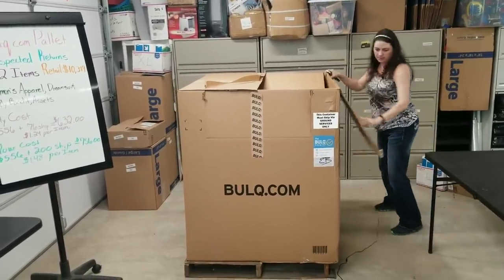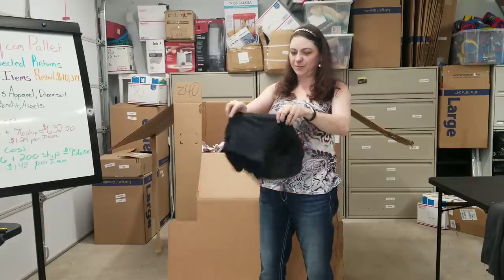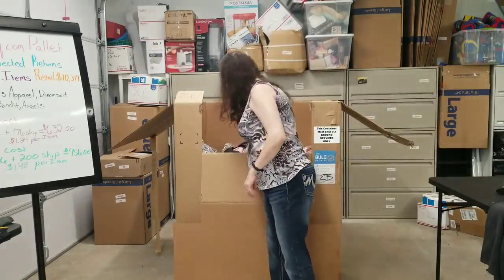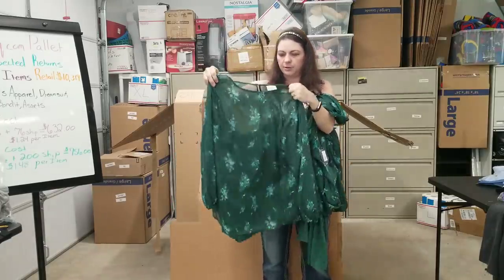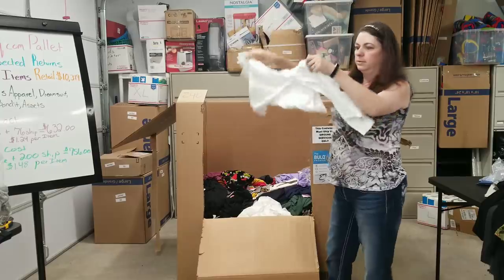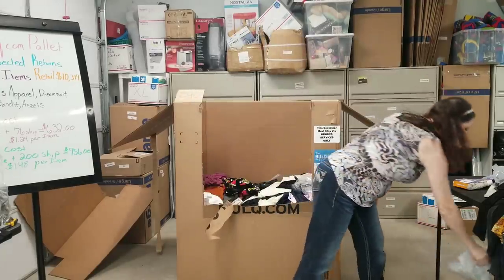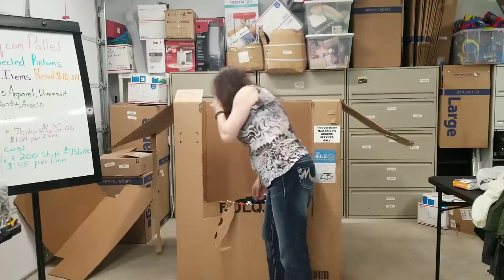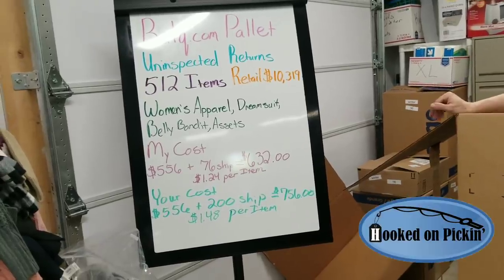Monster Pallet Unboxing - 512 Items - Unicorns? - What is that all about? - Uninspected Returns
I show you everything in the monster pallet unboxing and I show you why I am talking about unicorns lol.

Bulq
Try out this Awesome Label Resizer